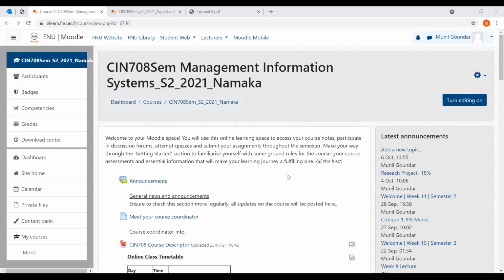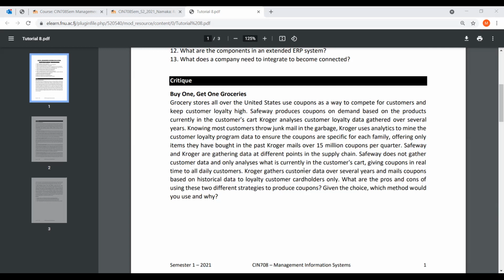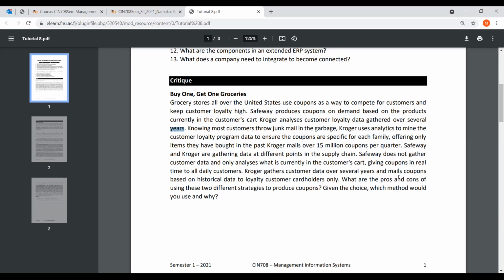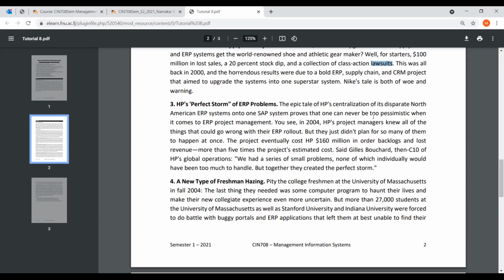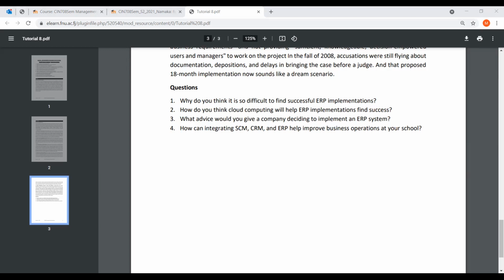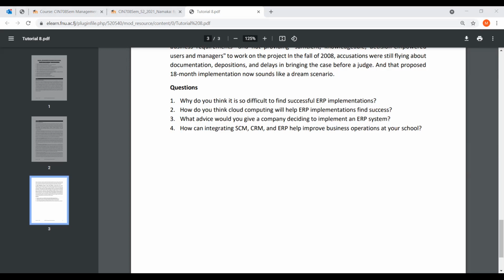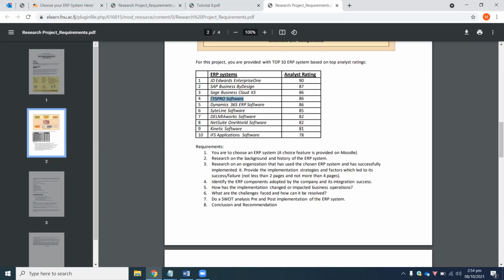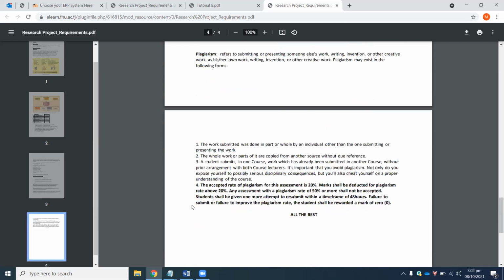CIN708 Week 11 Tutorial